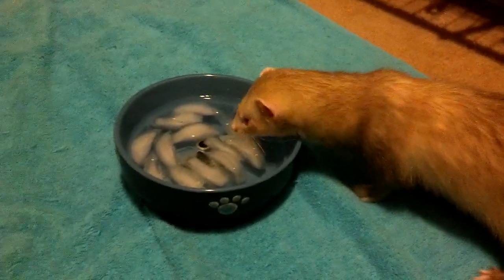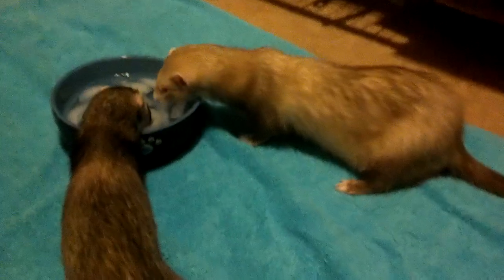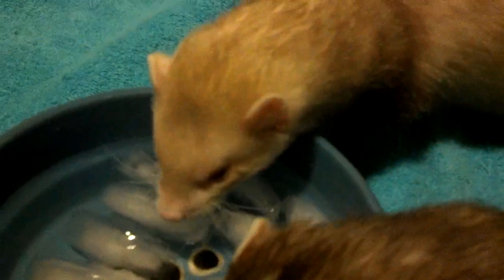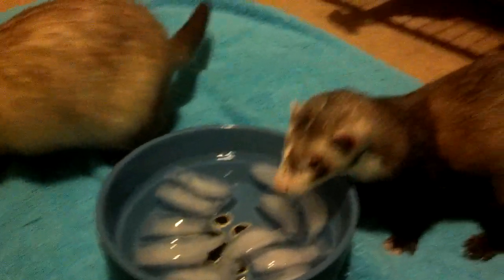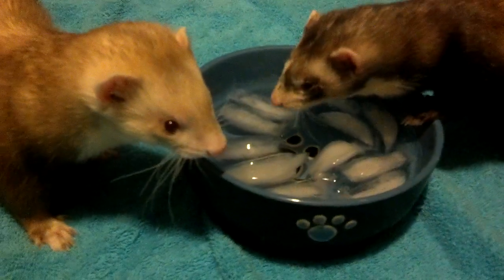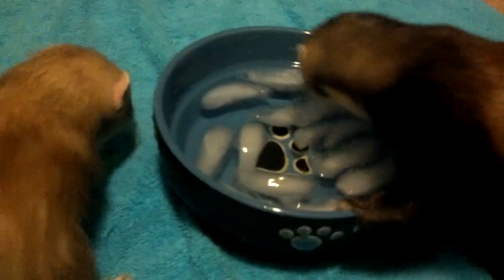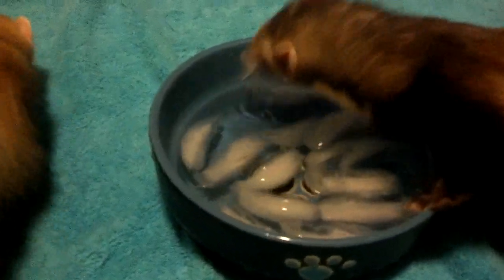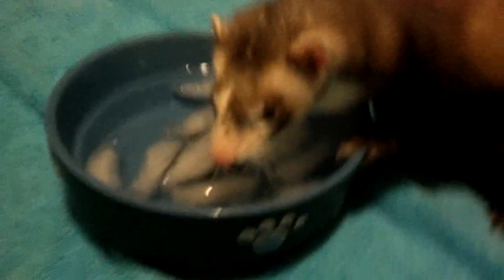Ferrets go Ice Fishing!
Cali and wiggles try to fish ice cubes out of their bowl :)